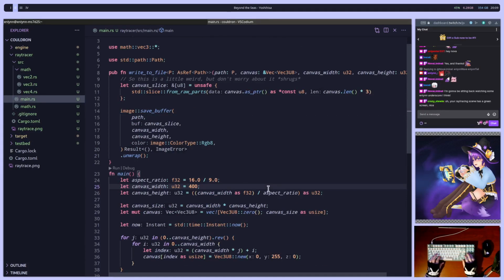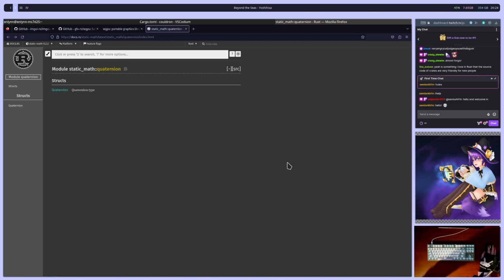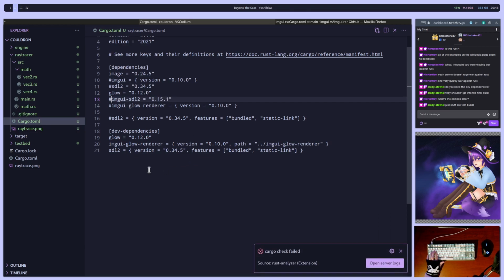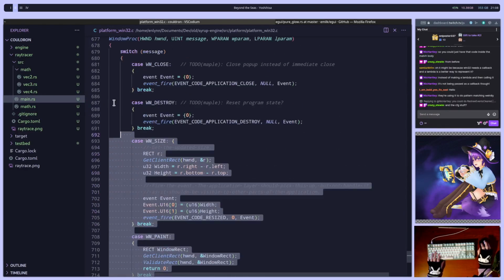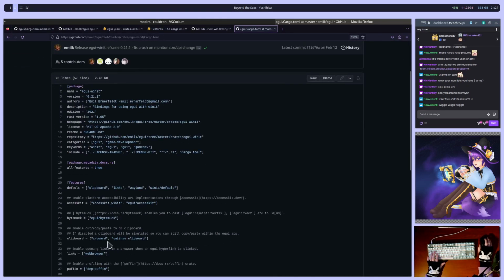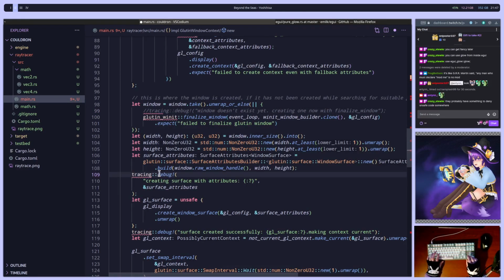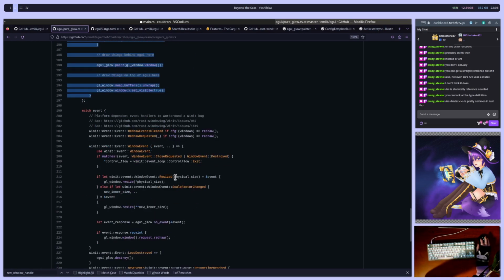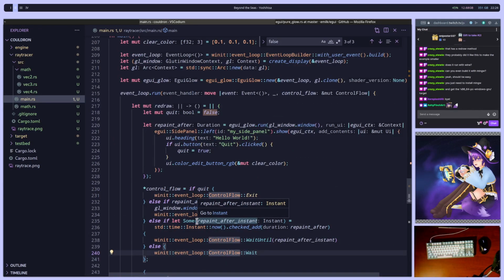Exploring Windowing and GUIs in Rust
While exploring whether or not to use Rust for an upcoming raytracing project, I got lost in learning about various windowing and GUI crates.